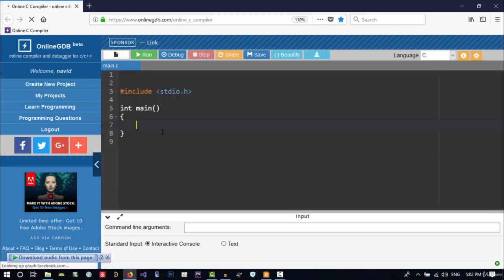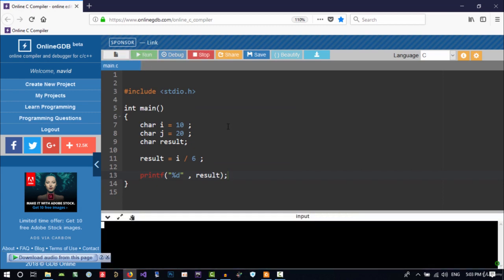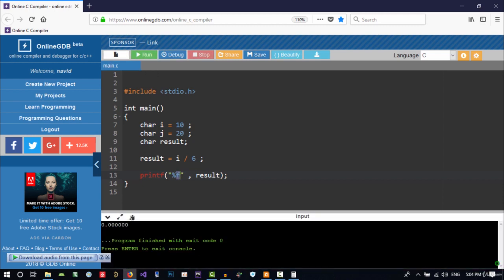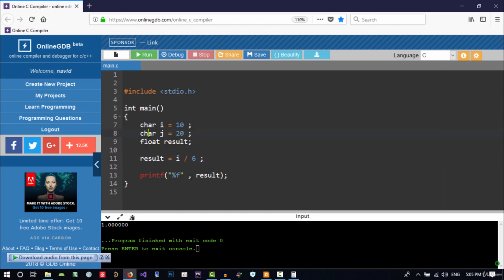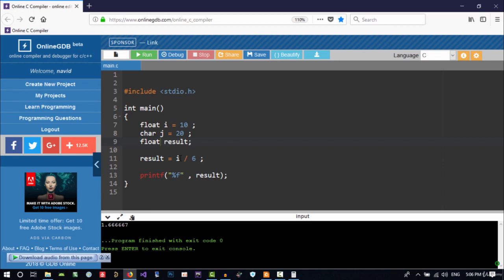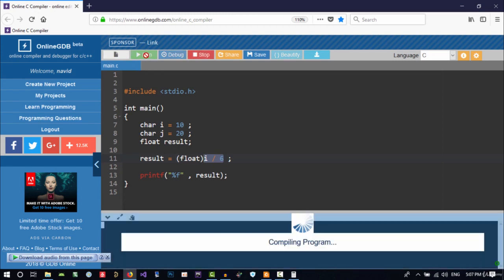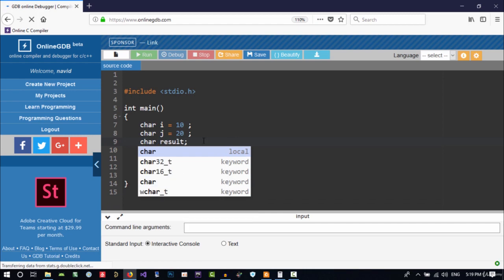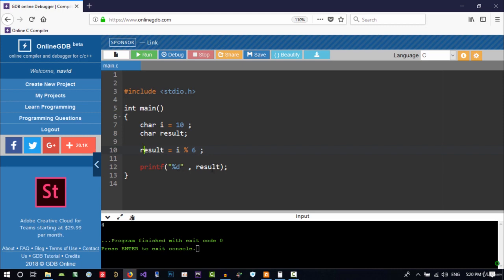Embedded C Programming language for microcontroller (9 important tips about divide)